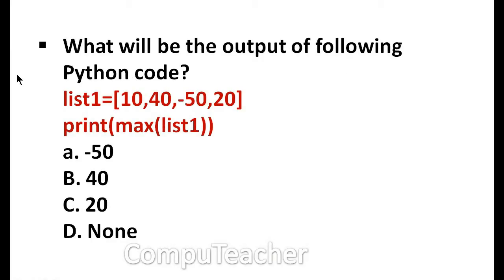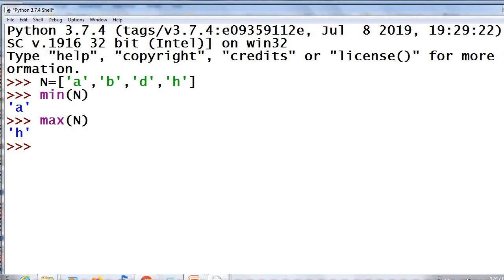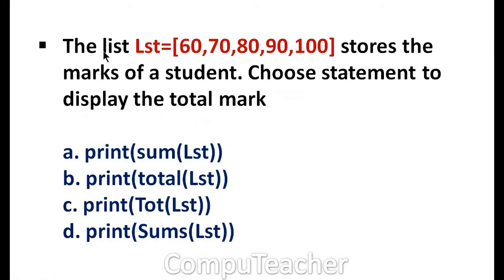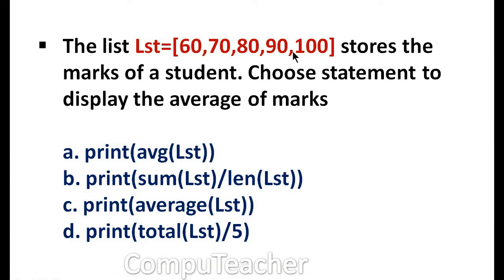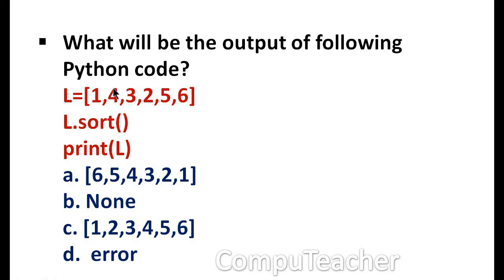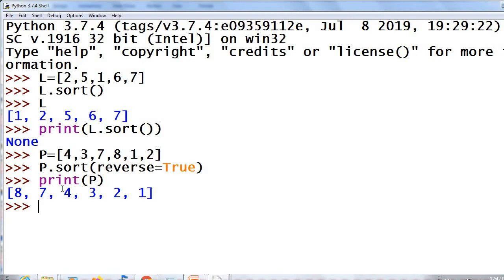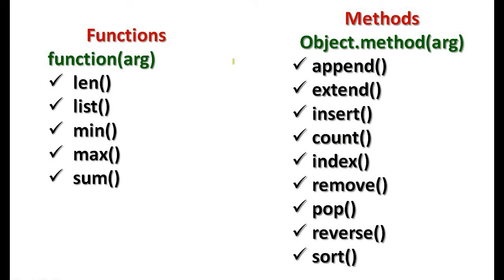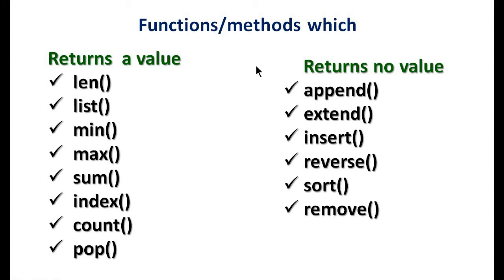Important questions from List Functions || Part- 3 || CBSE computer science | Sample questions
CBSE Computer science - XI/XII ||Functions in list  is explained through objective type questions ||computeacher
CBSE COMPUTER SCIENCE CLASS 12
OBJECTIVE TYPE QUESTIONS
SAMPLE QUESTIONS FOR CBSE COMPUTER SCIENCE EXAM